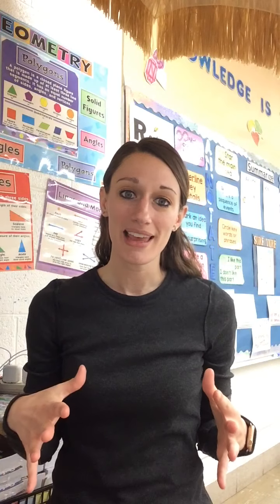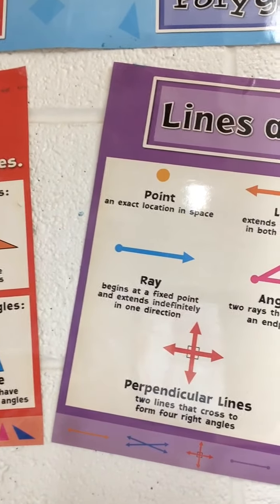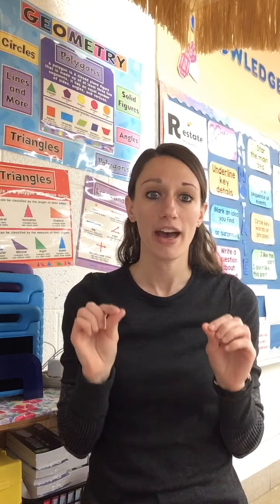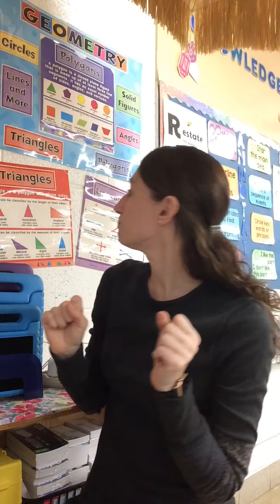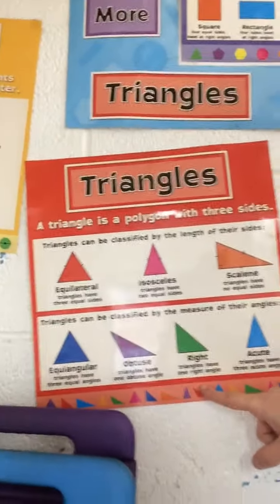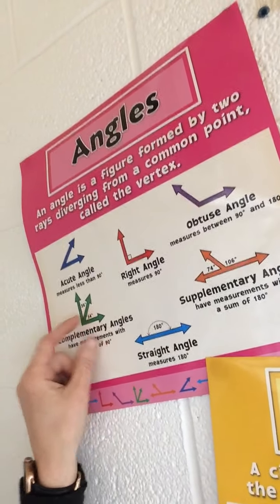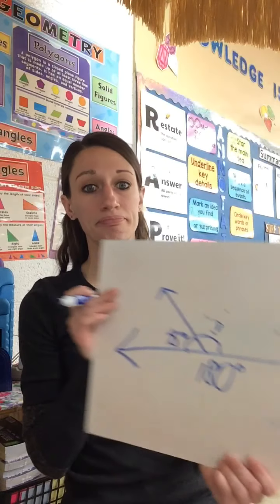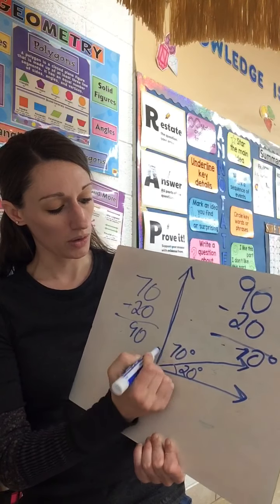Let's Talk Geometry Part 1